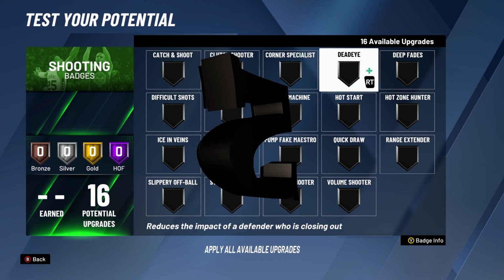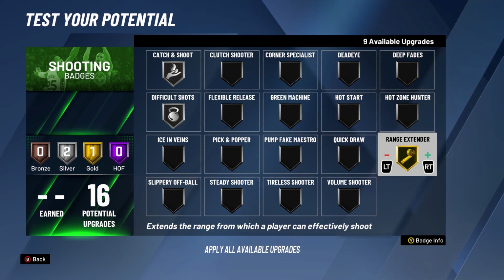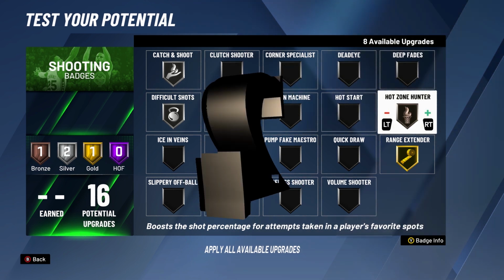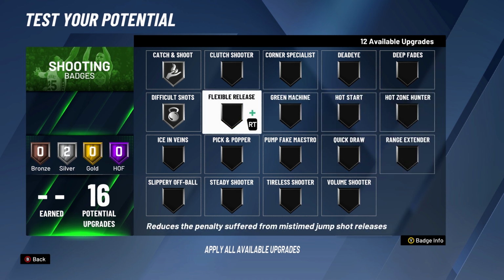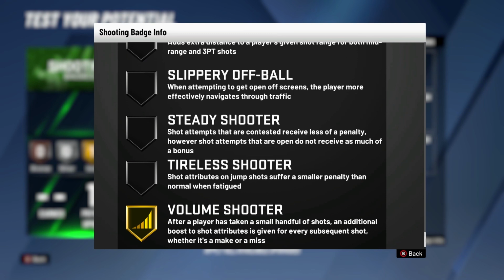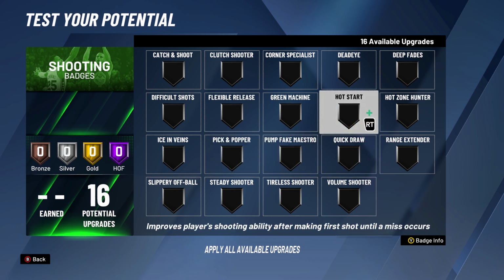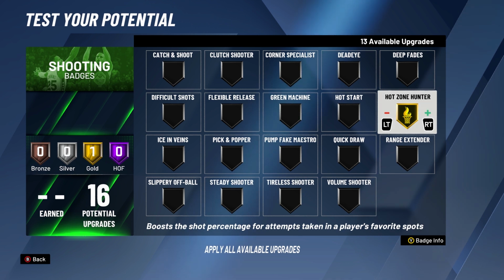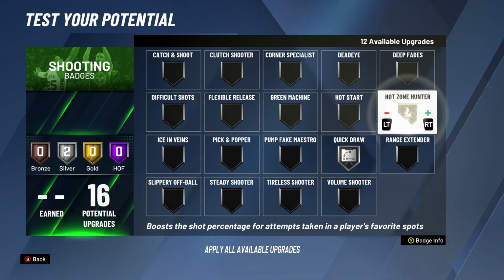TOP 5 BEST SHOOTING BADGES IN NBA 2K20 AND WHY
TOP S BEST SHOOTING BADGES IN NBA 2K20 AND WHY.